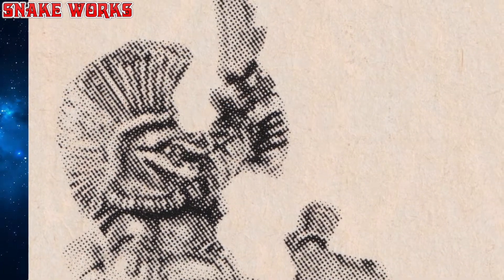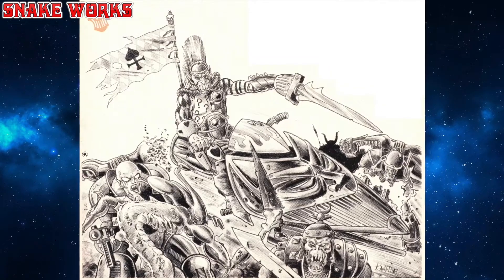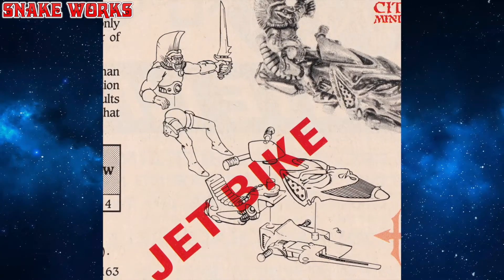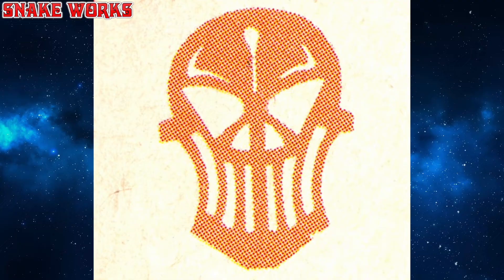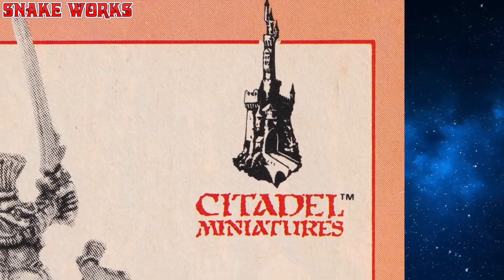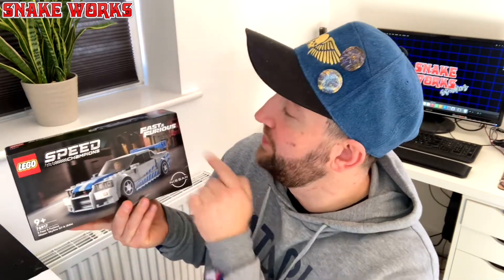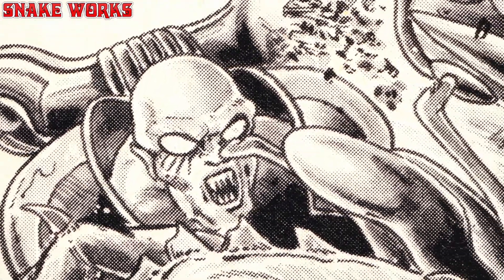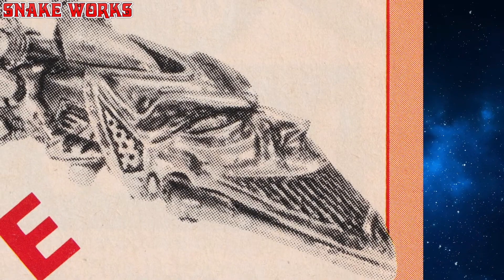The FIRST Harlequin Jetbike - Oldhammer Warhammer 40k - Rogue trader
Greetings Eldar Harlequin and Warhammer 40k Rogue trader fans! In this Oldhammer themed video we check out a very early Eldar Harlequin miniature indeed, the Harlequin Jetbike.
The Harlequin Jetbike was a metal miniature and would be supplied in a blister pack.
Di you have this Harlequin jetbike? Which Harlequin miniatures do you own? Do you enjoy Oldhammer content?

Chapters and Timecodes:
0:00 The First Eldar Harlequin Jetbike
0:53 What's the code? - The First Eldar Harlequin Jetbike
2:38 The casting process - The First Eldar Harlequin Jetbike
4:13 Dual build kits - The First Eldar Harlequin Jetbike
5:18 Patreon plug
6:31 More oldhammer videos